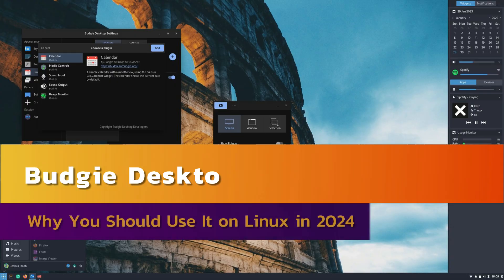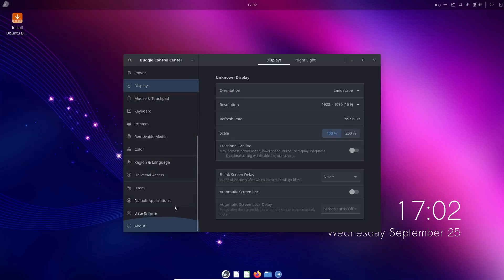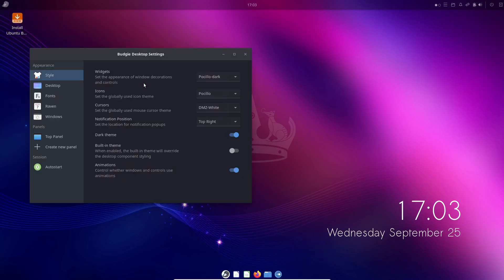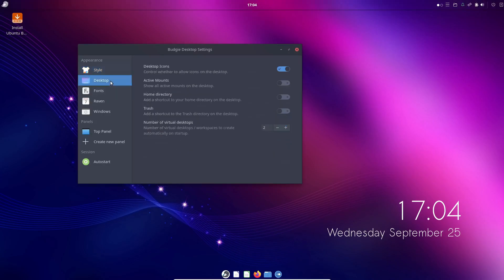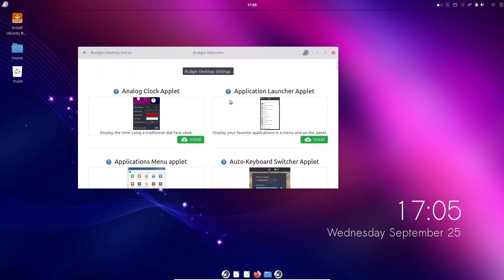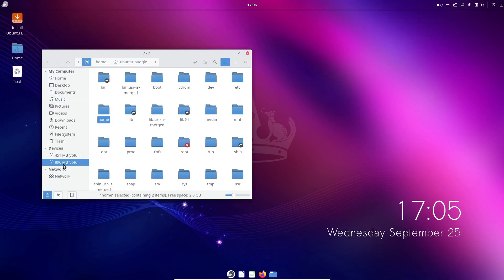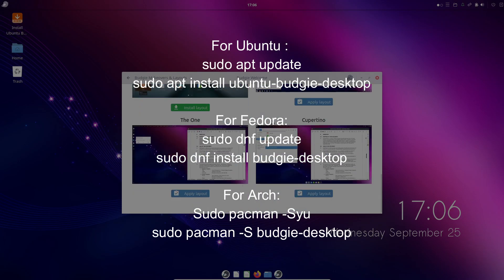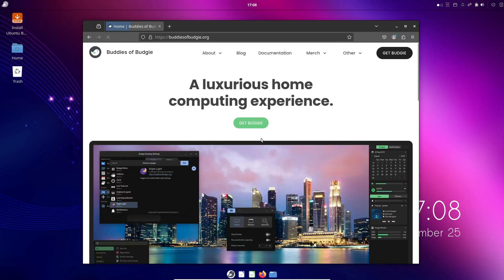Budgie Desktop Environment: Why You Should Use It on Linux in 2024!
Discover the Budgie desktop environment for Linux and why it might be the perfect choice for your setup in 2024! In this video, we explore what makes Budgie unique, from its deep customization options to its lightweight performance. Learn how to install Budgie on your favorite Linux distribution and stay updated on what's coming in Budgie 11. Whether you're a Linux newbie or a seasoned user, Budgie has something to offer. Don't miss out—watch now to see if Budgie is the right desktop for you!

For Ubuntu :

sudo apt install ubuntu-budgie-desktop

For Fedora:
sudo dnf update
sudo dnf install budgie-desktop

For Arch:
Sudo pacman -Syu
sudo pacman -S budgie-desktop